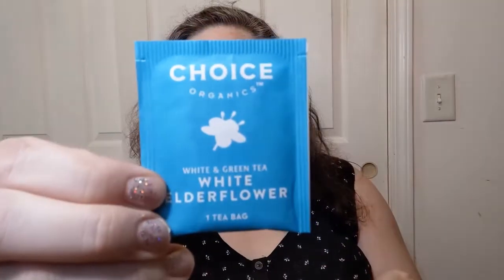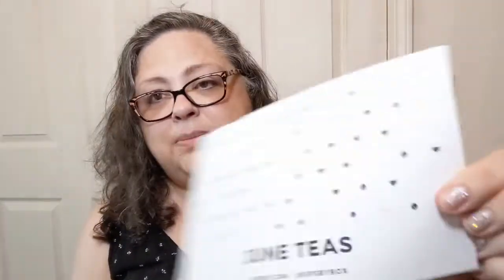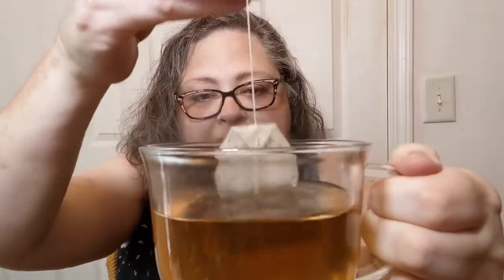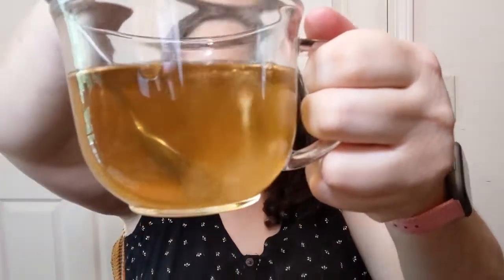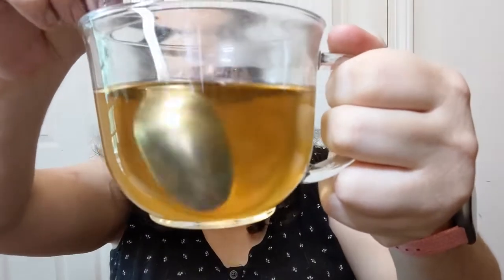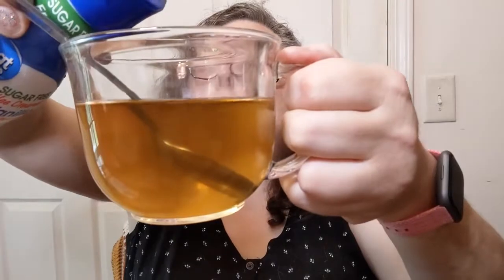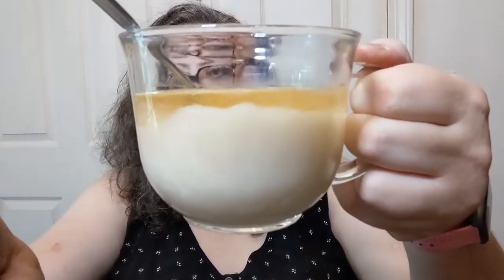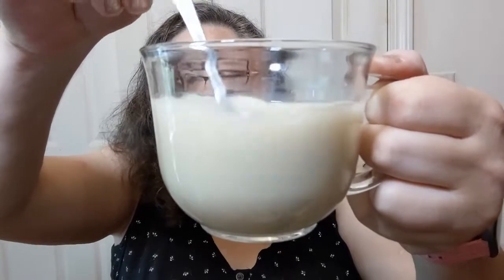Time for Tea Today! Crochet, Life, and Stuff with Debra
This one is listed as "Moderate Caffeine"

I purchase the subscription to @Sipsby with my own money. Not sponsored. Sadly.